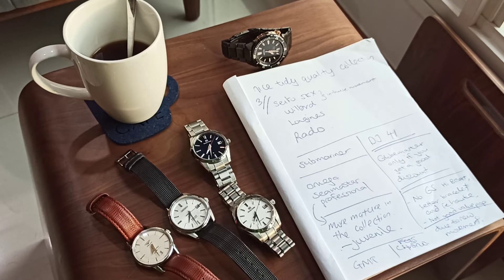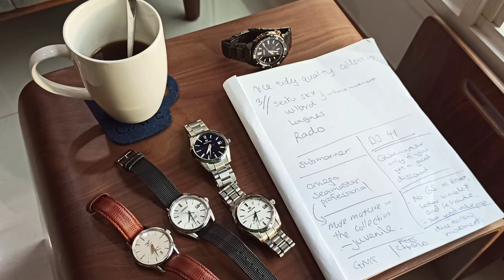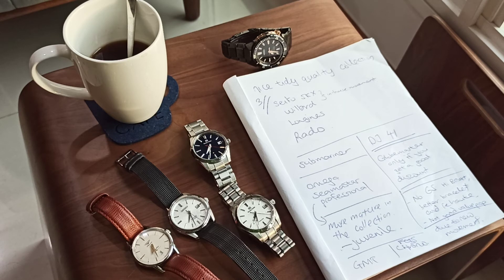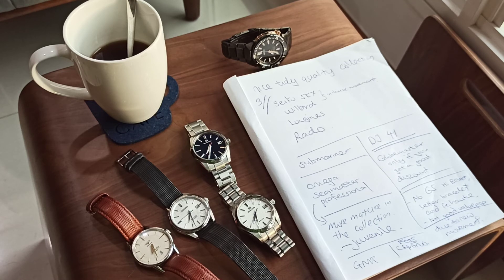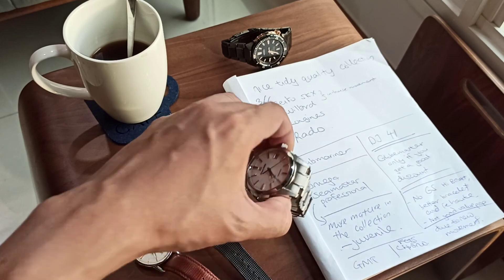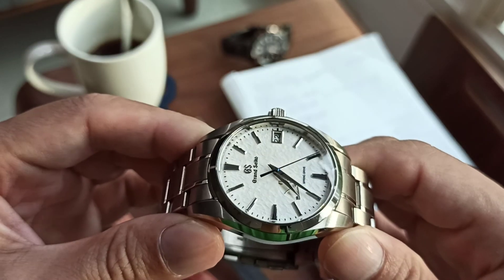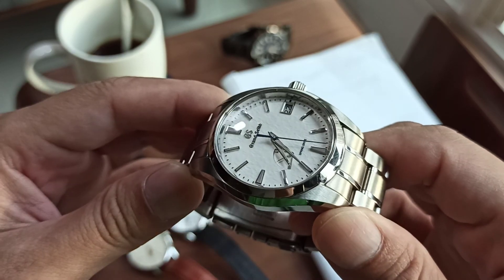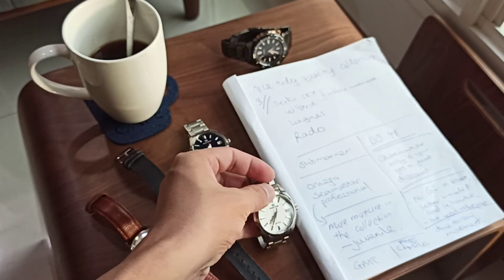uptick watch reviews my collection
it was so painful to watch, that I watched it 10 times at least.

uptickwr, if you see this, thank you for dropping the truth bombs.